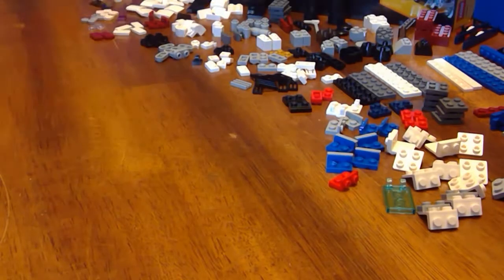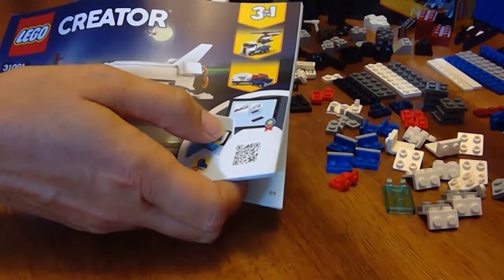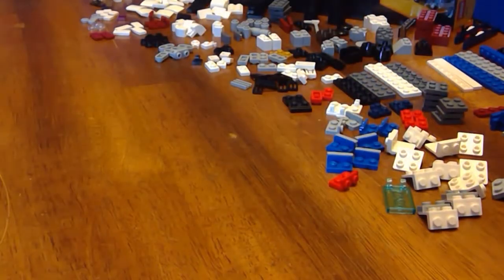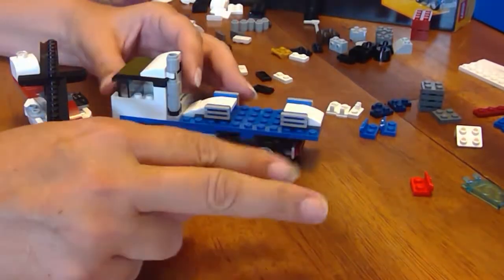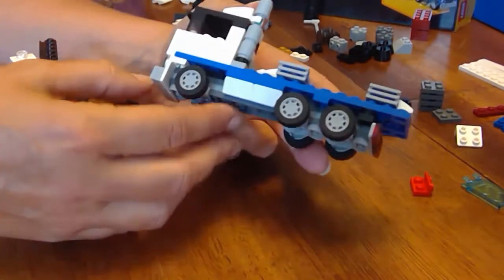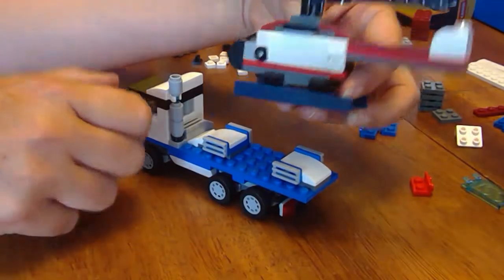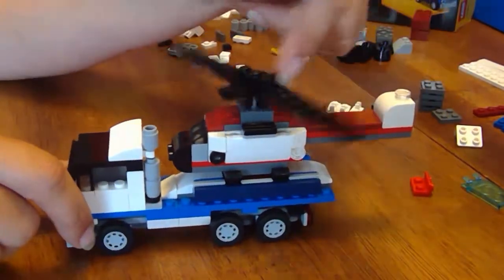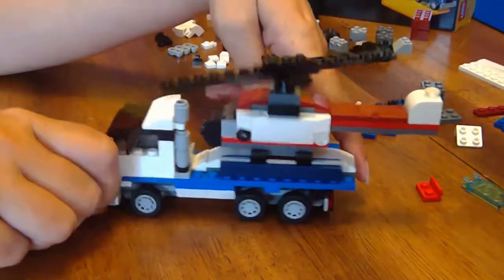LEGO 31091 - Shuttle Transporter - Creator 3in1 - Build 2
*** Links to other build videos below ***  Lego 31091 Shuttle Transporter Speed Build 2 - Heavy Cargo Hauler & Helicopter!!!